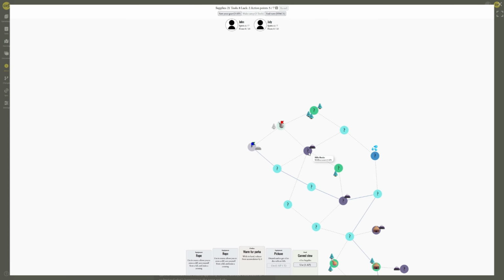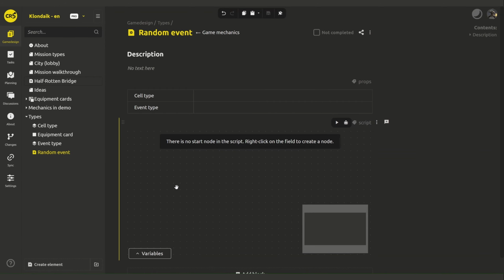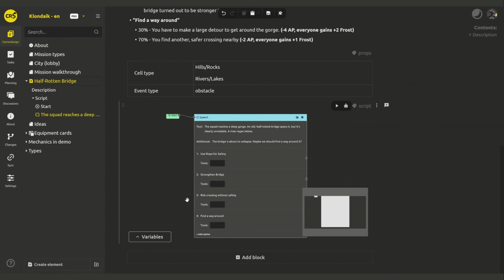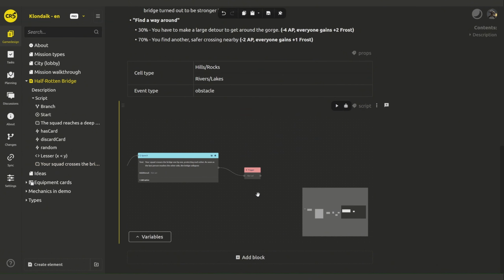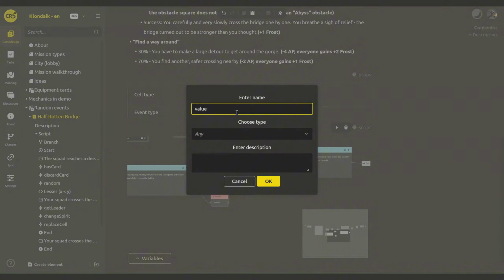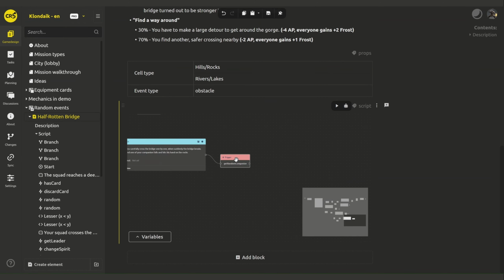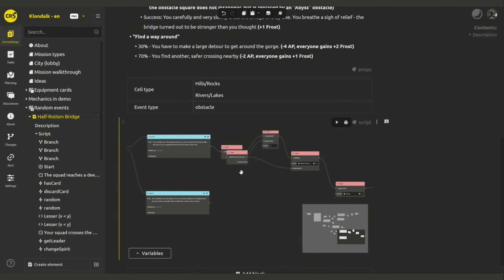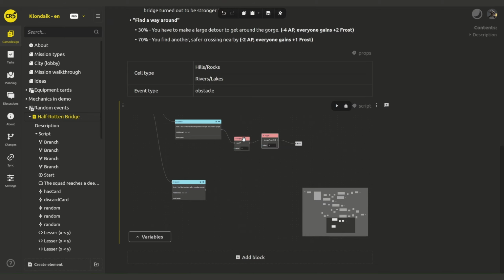How to create random events in the game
Hello friends! We have prepared a small step-by-step guide using the example of our game "Klondike" how to create dynamic interesting random events in the game using IMS Creators.

Look how easy it is:

- Create event templates with a convenient structure
- Adjust depending on the type of cell (plain, forest, river, etc.)
- To work with different types of events (obstacle, danger, village)
- How to quickly make a 30% chance of different outcomes
- How to create conditions that the player must fulfill (resources, equipment cards, etc.)
- How to use triggers to change character characteristics, randomly select and replace events on the map

All of this is exported and integrated directly into the game engine. It is supported by Unreal Engine, Unity, Godot and immediately works in the game.
Link to our game:
Create interesting worlds with IMS Creators!